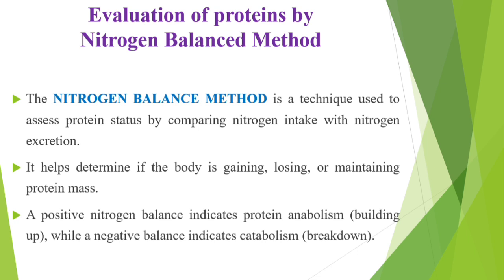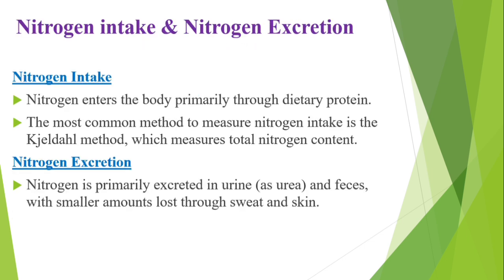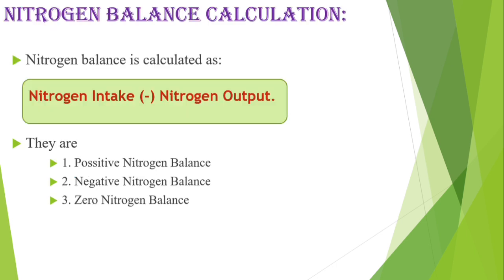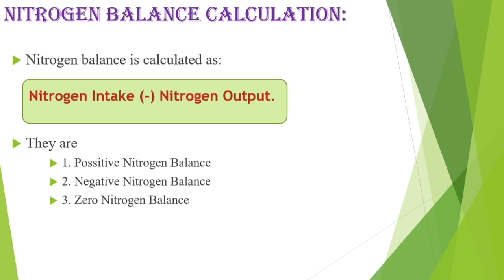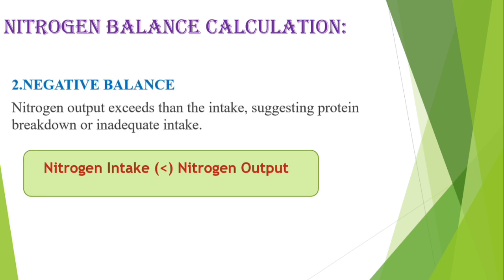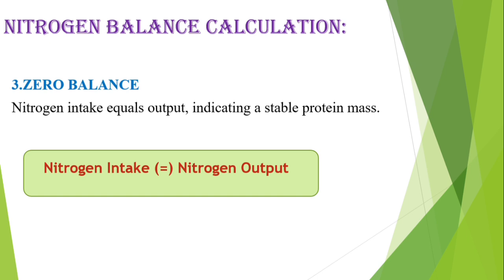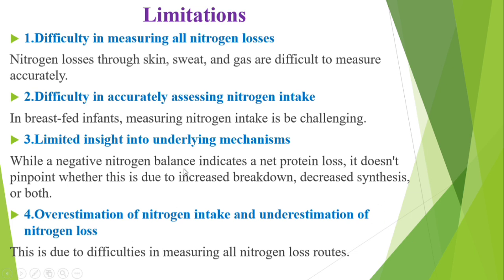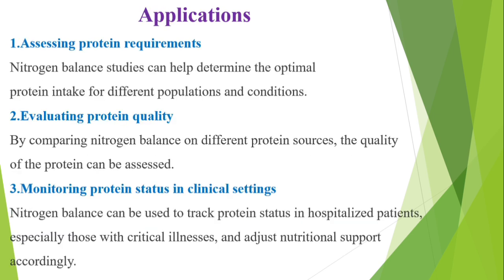Nitrogen Balance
Dr  B  Ramya